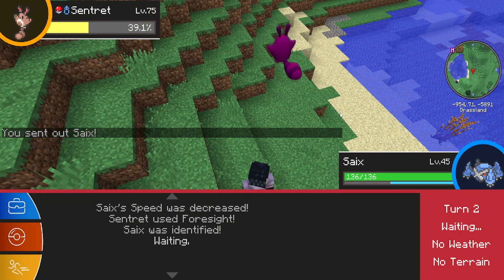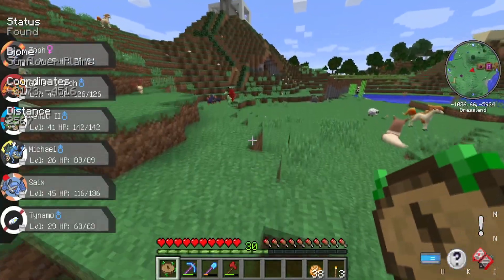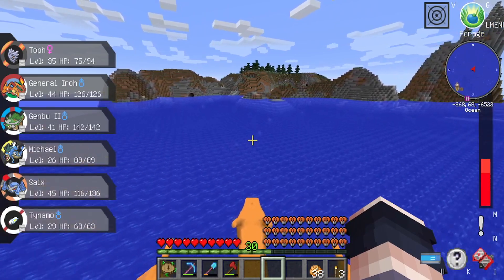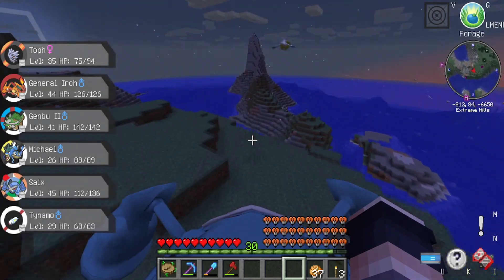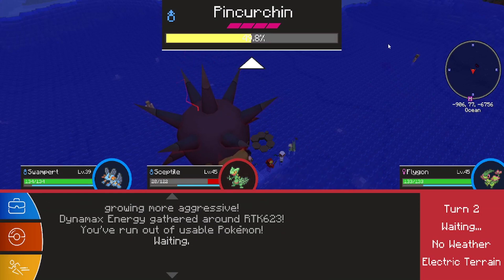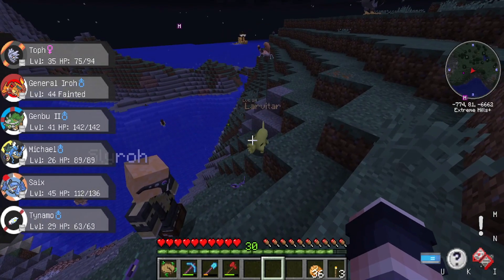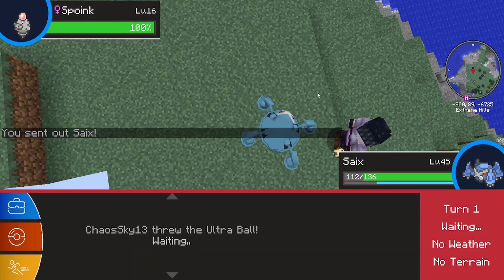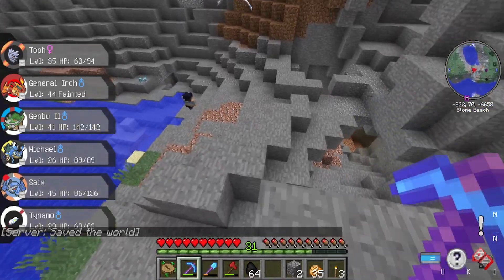Pixelmon Reforged 8.3.3 Playthrough with Chaos and Friends Part 73: The Great Shuckle Hunt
Catch one, slaughter the rest

Pixelmon Reforged is a Minecraft mod that puts Pokemon, alongside numerous other Pokemon related things, into Minecraft. It includes all Pokemon up through Generation 8. It also adds in things such as Pokemon centers, Pokemarts, Pokemon-based NPCs that can give quests, and many different Pokemon related items. The game allows you to both purchase and craft your own pokeballs through the use of apricorns.

There are numerous event-style things you can do to summon and capture legendary Pokemon, while some legendary Pokemon have a chance to spawn in certain biomes when conditions are met. You can also find fossils and other items or unique conditions to spawn and capture certain Pokemon.

Depending on the Pokemon, players are able to ride their Pokemon. The type of Pokemon may also allow the player to utilize it to fly or swim in the world. On Multiplayer servers players can also battle one another, as if it were a real Pokemon MMO style game. Pixelmon also includes both Mega Evolution and Dynamaxing, along with the raid battles seen in Gen 8 of Pokemon.